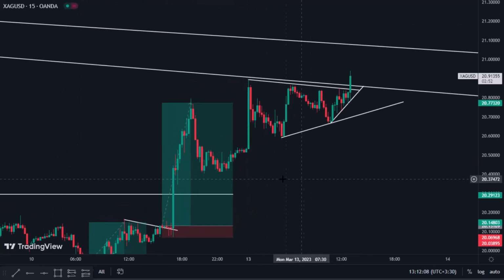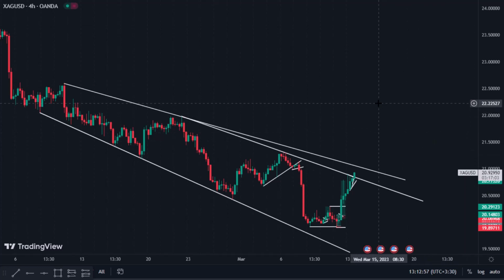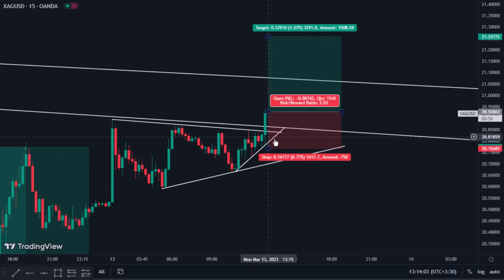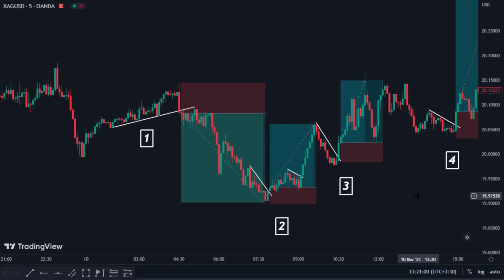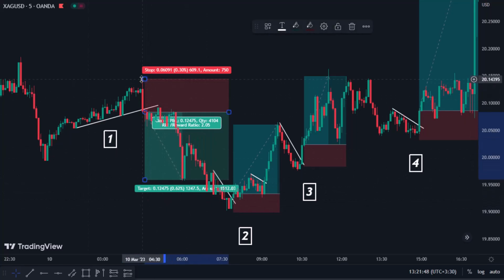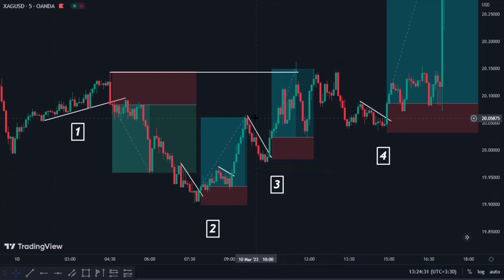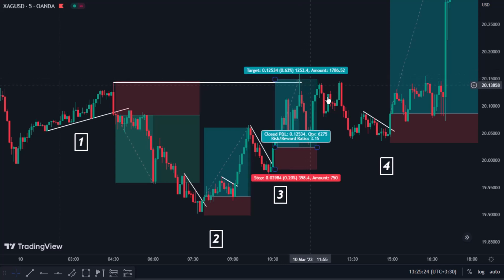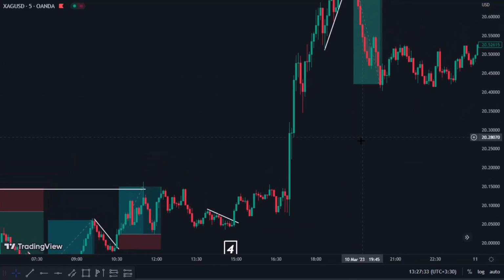SILVER Price Analysis Today (13 March 2023) And The Positions I Made - XAGUSD Buy Position ?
Welcome to our latest video on silver trading analysis, where we'll be taking a closer look at the XAG/USD chart for March 13th, 2023, using technical analysis and trading strategies to identify potential opportunities for profit. We'll explore a range of key concepts, including support and resistance levels, trend lines, and chart patterns, to help you make informed trading decisions in the precious metals market.

We'll also be keeping a close eye on news and events in the forex market, as these can have a significant impact on the value of silver and the overall market sentiment. Our analysis is designed to be accessible to traders of all levels, from beginners to experts, so you can gain valuable insights into the market and make profitable trades.

So if you're interested in trading silver or other precious metals, this video is a must-watch. Our analysis is designed to help you navigate the complex world of forex and precious metals trading, so you can take advantage of market trends and make the most of your investments. Don't miss out on this opportunity to learn more about trading silver and improve your trading skills!

0:00 - Intro
0:25 - SILVER Analysis
3:26 - My Positions